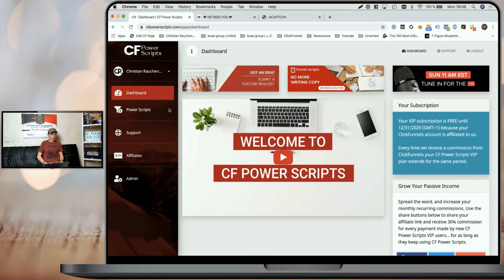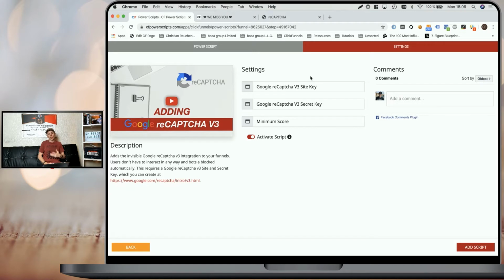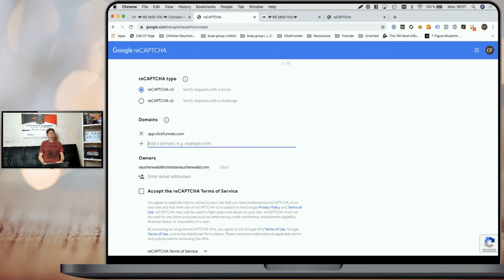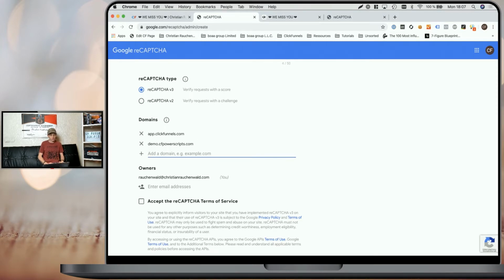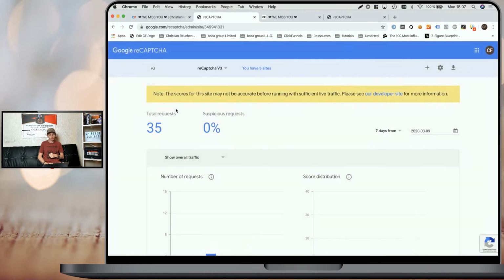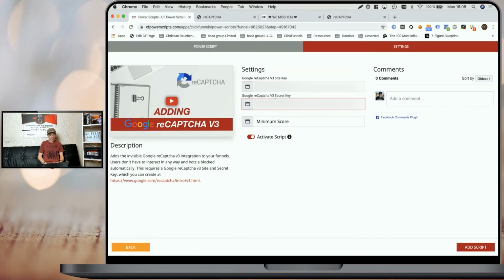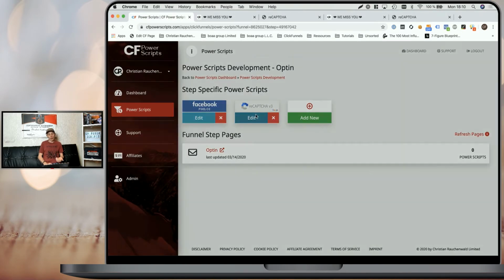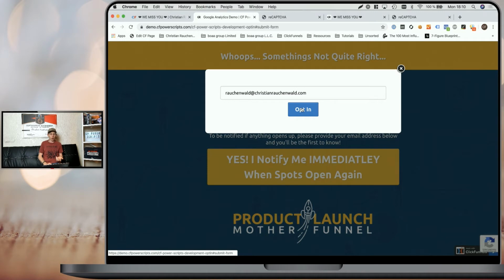ClickFunnels Tutorial: How To Add Google reCAPTCHA v3 To Your Funnels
ClickFunnels Step By Step Tutorial: Add Google reCAPTCHA v2 Invisible To Your Funnels In ClickFunnels

In this ClickFunnels tutorial for beginners and advanced users, I'm going to show you, how you can add Google reCAPTCHA v3 - the newest and invisible version of the widely spread "I am not a robot" checkbox - to your funnels hosted in ClickFunnels to prevent bots and automated scripts from abusing your funnels.

While it may not happen often, here and there single funnels hosted in ClickFunnels may suffer from bot traffic that spams your opt-in funnel steps.
Google reCAPTCHA v3 is a simple way to prevent bots from interacting with your funnel steps, and CF Power Scripts' reCAPTCHA v3 Power Scripts allows you to add Google reCAPTCHA v3 including server-side validation to your funnels, funnel steps and/or funnel page without the need to copy, modify and/or paste any kind of custom code.

If you want to also prevent users from using fake email addresses in your funnels hosted at ClickFunnels you can also use the CF reBounce Power Script instead, which allows you to add Google reCAPTCHA v2, v2 invisible or v3 in combination with NeverBounce real-time email validation to your funnels hosted at ClickFunnels.